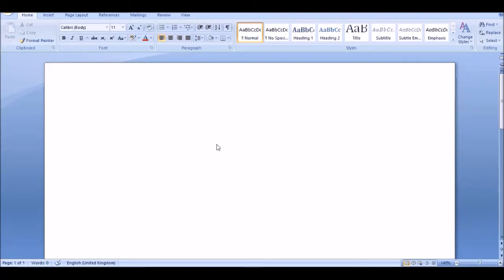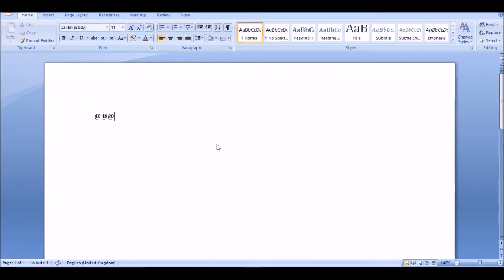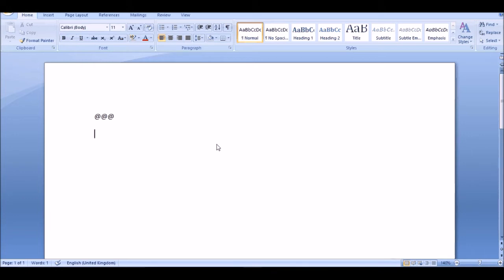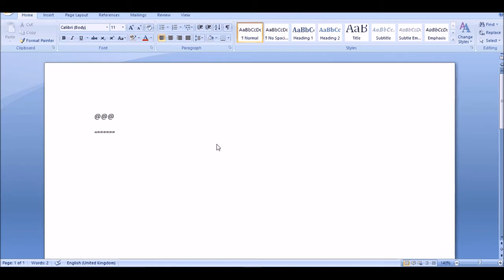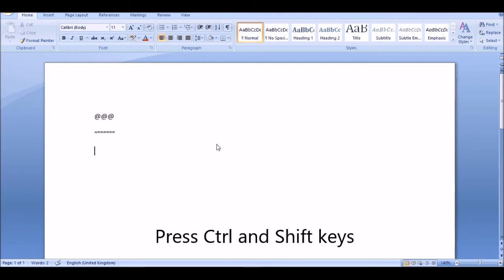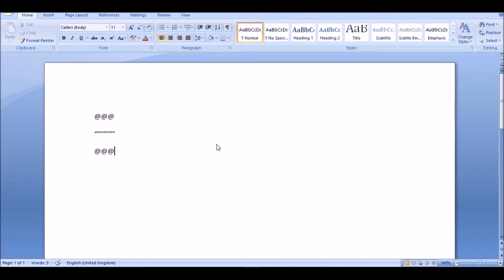How to Fix AT Symbol Problem with Keyboard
Learn how to resolve the problem entering the AT (@) symbol on your laptop or desktop PC in this short and easy to follow tutorial video.

If you are trying to enter the AT symbol but instead a different symbol keeps coming up, then this video is for you.